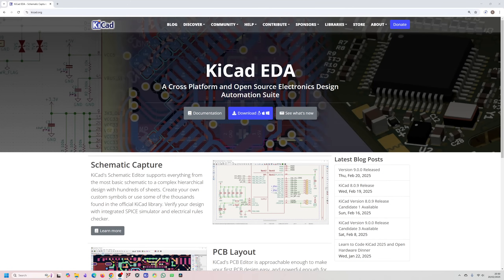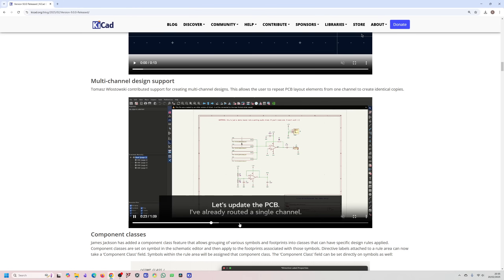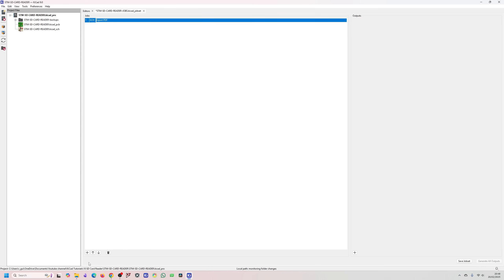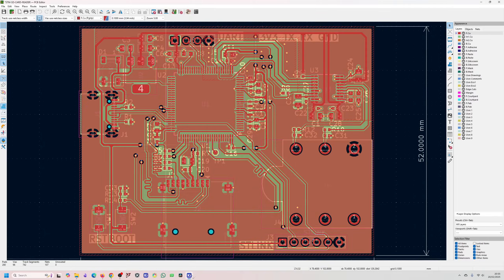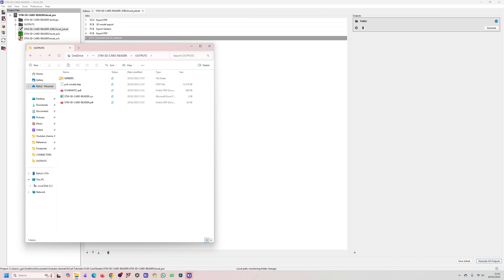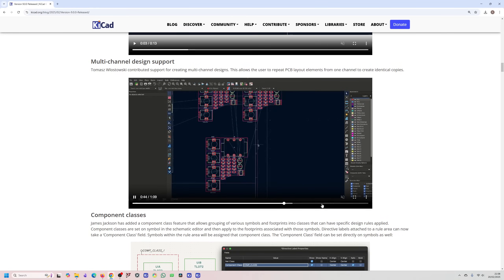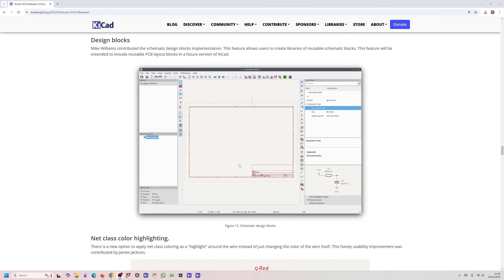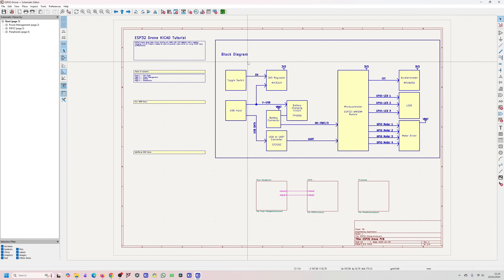Its here!! KiCAD 9 with new features. Let's explore...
In this video I explore new features added to the latest version of KiCAD 9.

KiCAD 9 Release